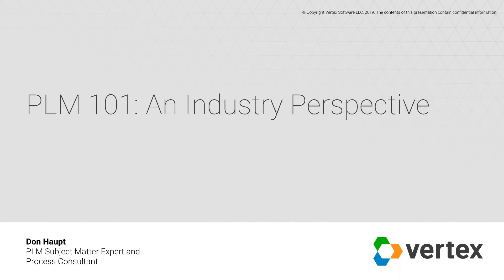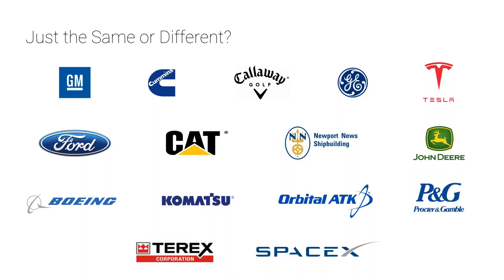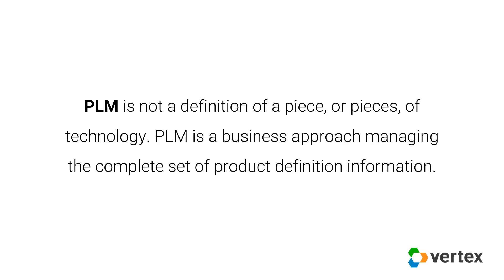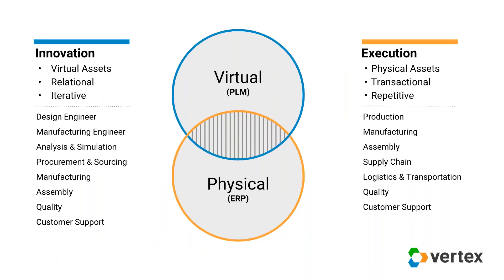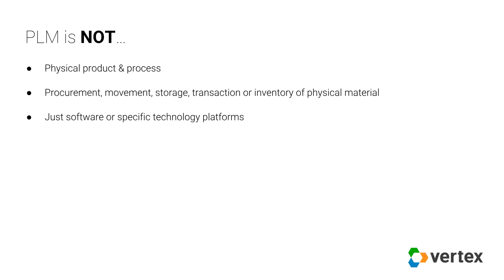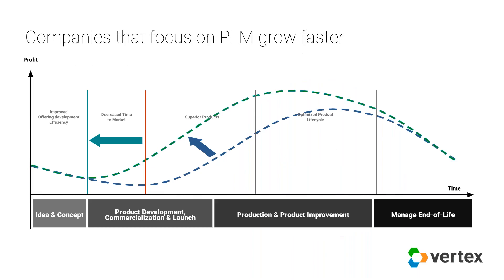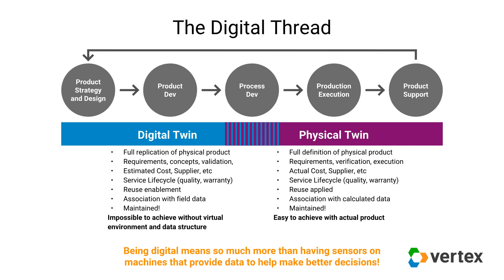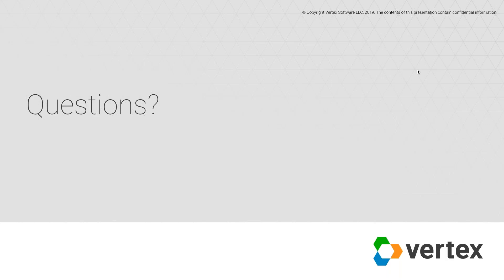PLM 101: An Industry Perspective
What do all large-scale manufacturers have in common? They all have a need for product lifecycle management (PLM). Yet, the industry has many misconceptions about PLM and how to integrate a holistic strategy across the enterprise.

We invited PLM expert Don Haupt to set the record straight. In this webinar, he explains the truth behind PLM and how the right perspective can help you become a leader in Industry 4.0.